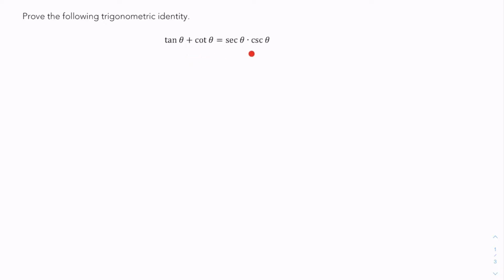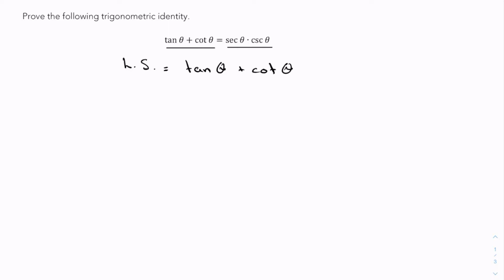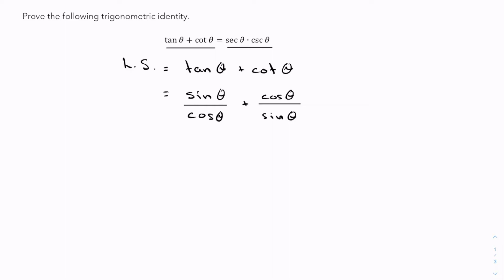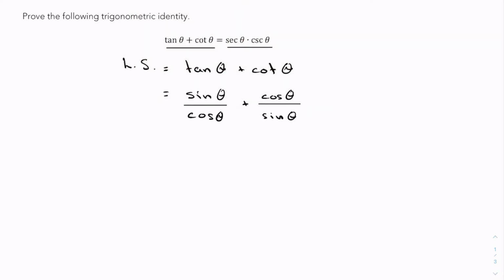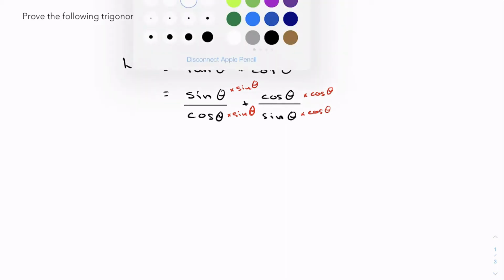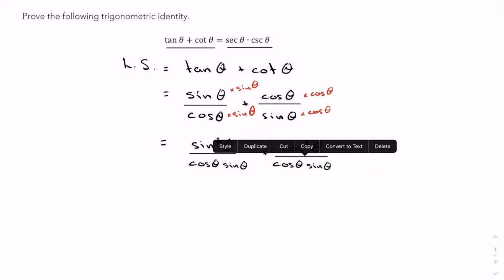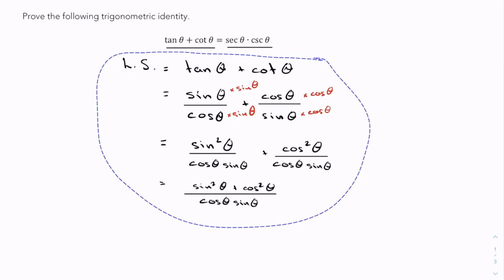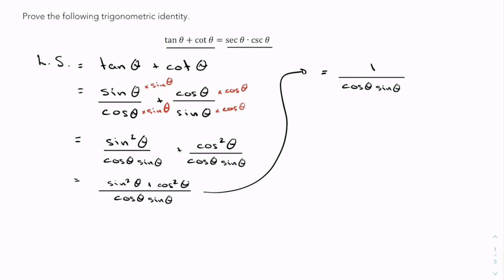Trigonometric Identity Proofs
One proof of a moderately difficult trigonometric identity.